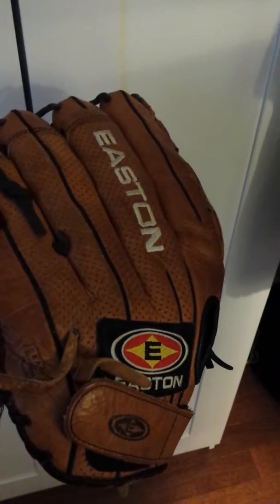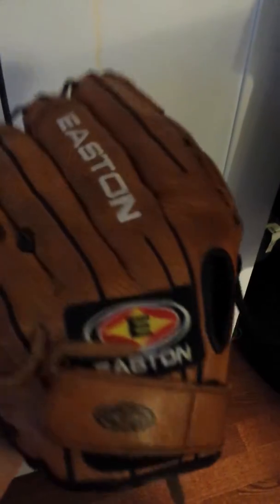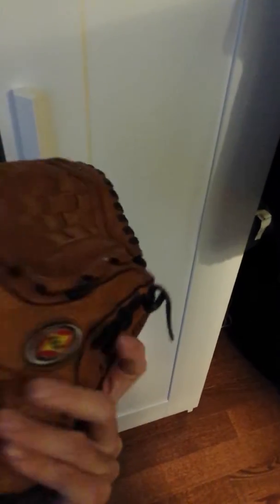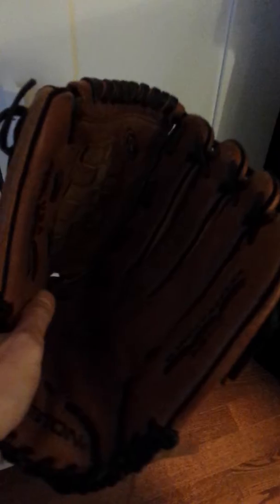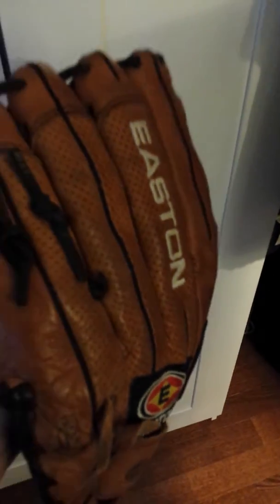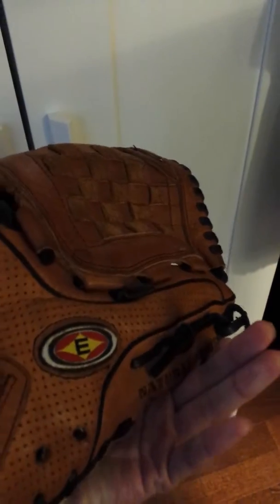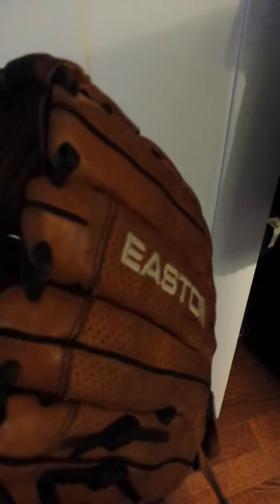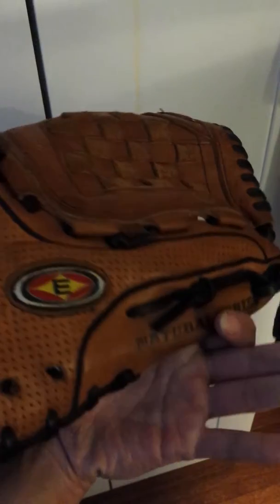Easton Natural Series 13 inch Slo pitch glove!